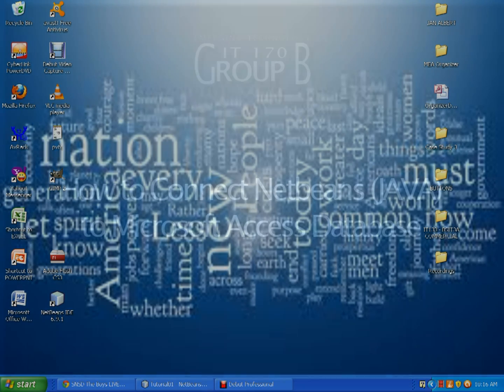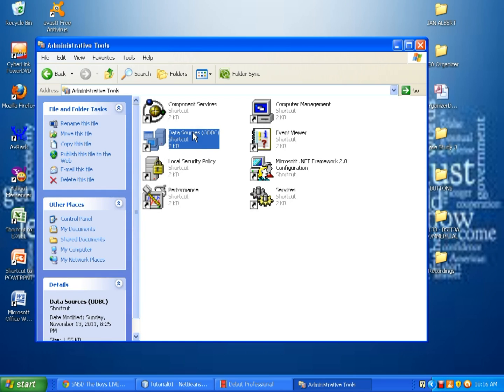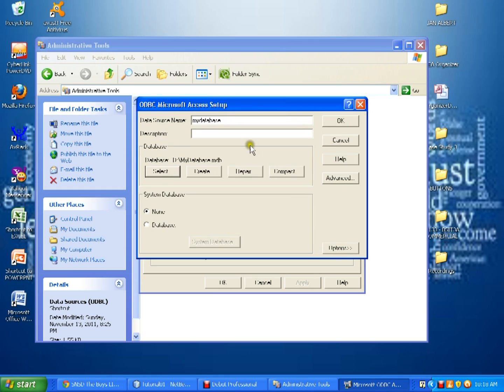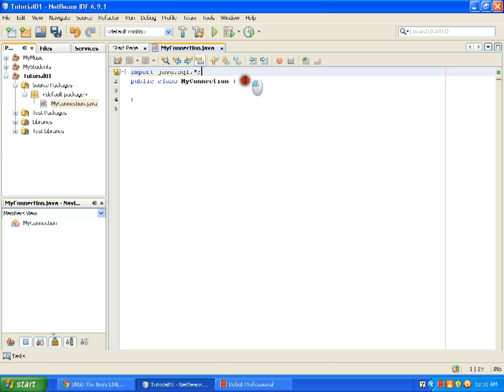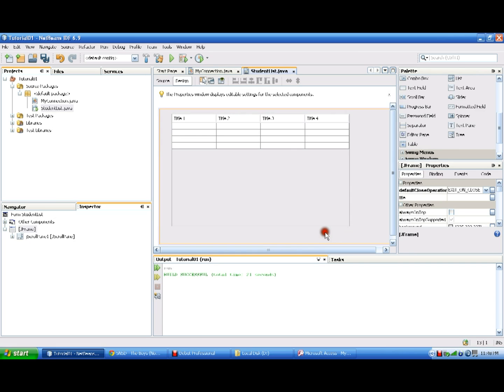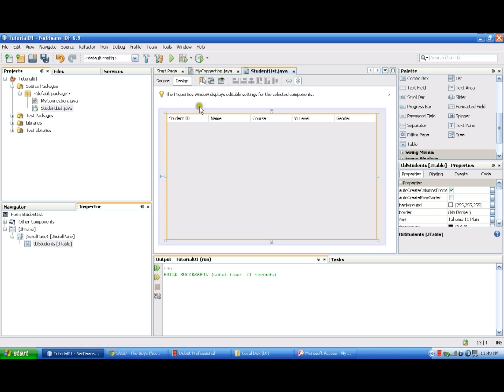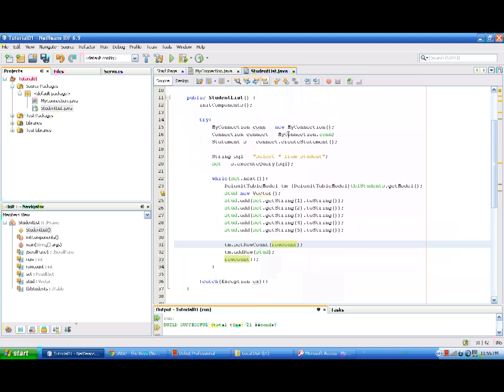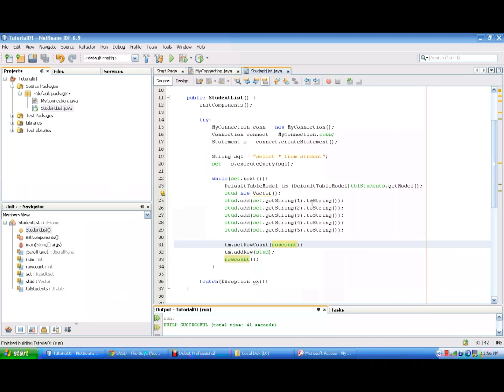Connecting Microsoft Access to Netbeans GroupBIT170 Tutorial01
This is the first video tutorial project of Group B of IT170 Emerging Technology class. It shows how to connect Microsoft Access to Netbeans.

Members:
Mark Erwin Atong
Emmanuel John Tan
Ferlyn Mae Seneca
Revelyn Castre
Gerald Jade Dequito